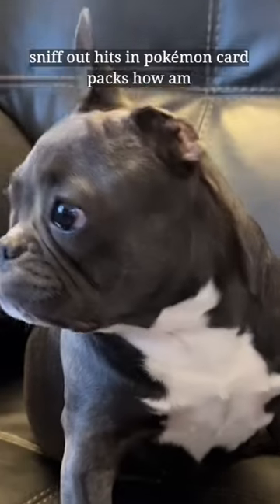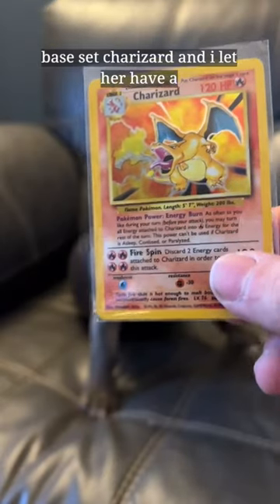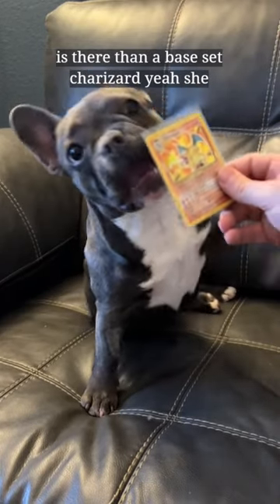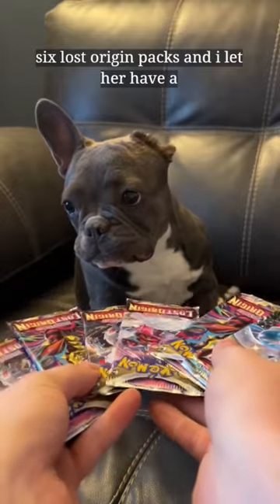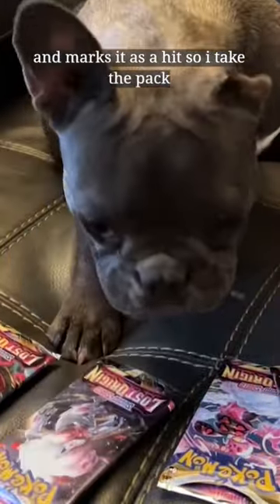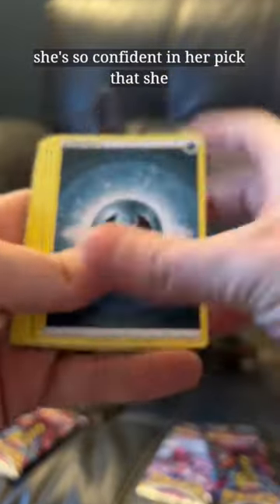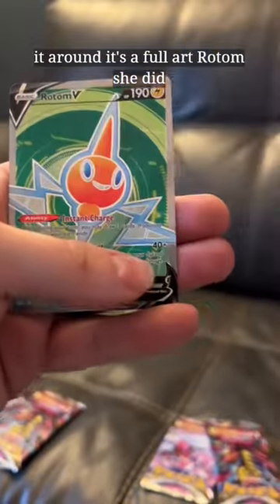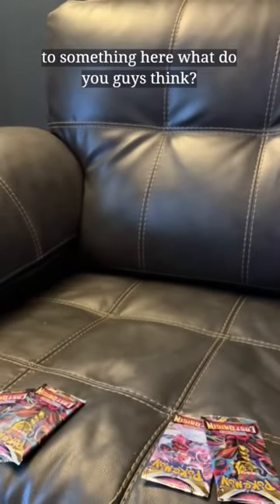Teaching my dog to sniff out hits in Pokemon packs! Can she do it?!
Can I teach my French bulldog to be a Pokémon card sniffing dog?? Let’s find out!

Obviously this is all just in fun, but Pepper and I had fun while making this video 😊